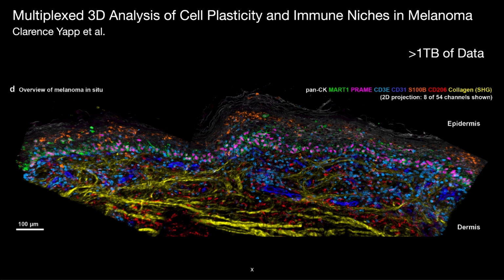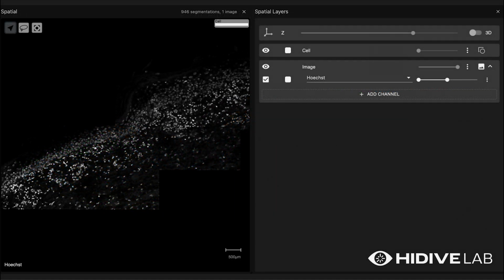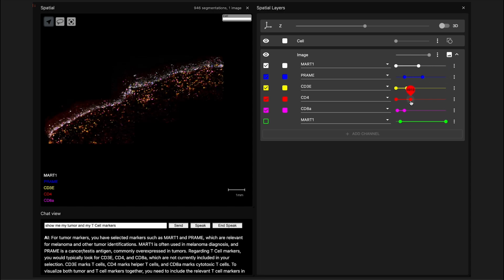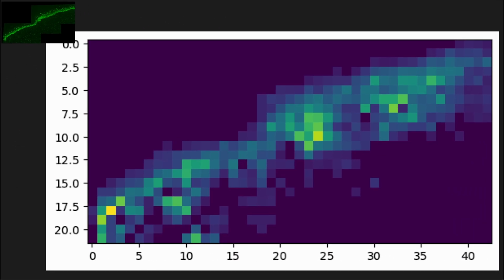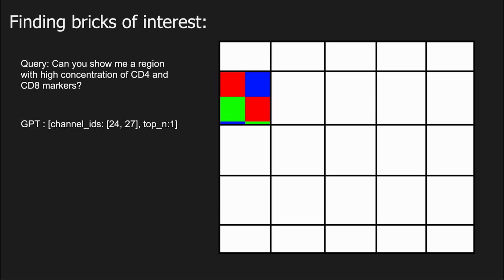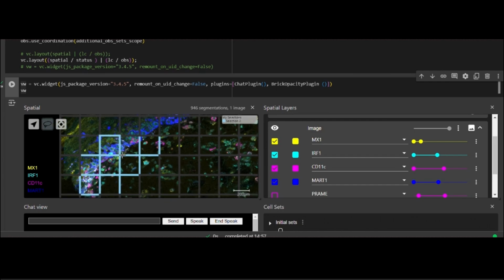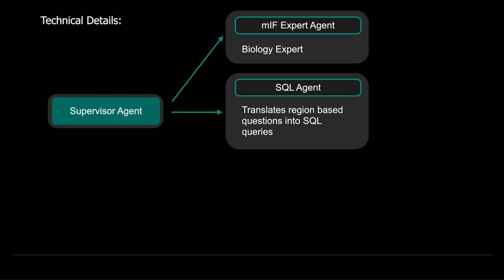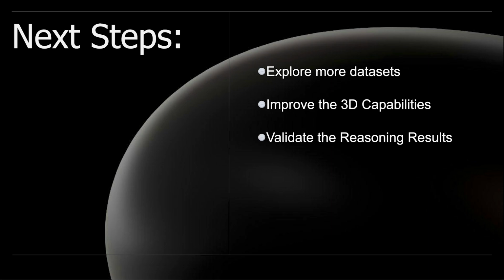Ask and Reveal: Natural Language-Driven Analysis of... - Eric Mörth - Poster - ISMB/ECCB 2025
Ask and Reveal: Natural Language-Driven Analysis of Multiplexed Immunofluorescence Imaging - Eric Mörth - Poster - ISMB/ECCB 2025